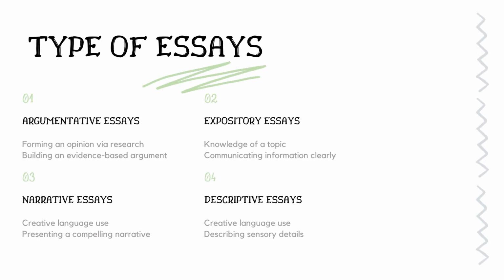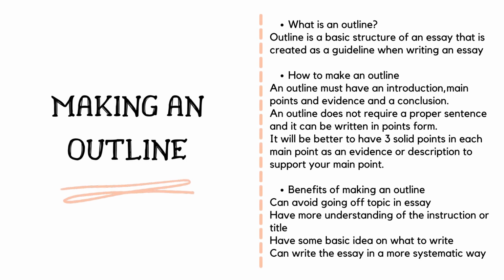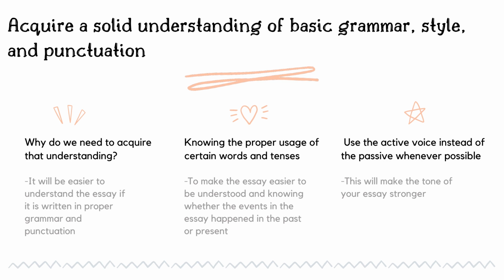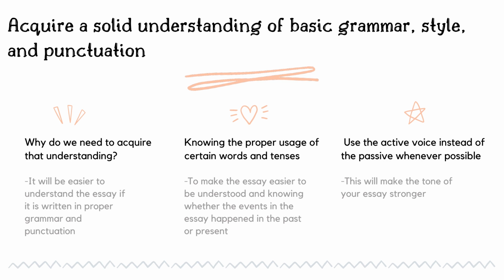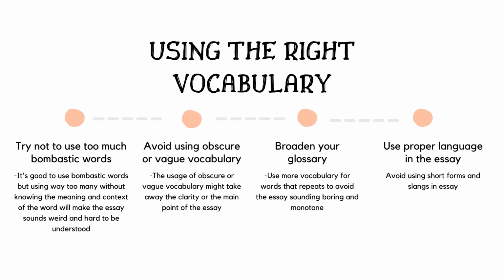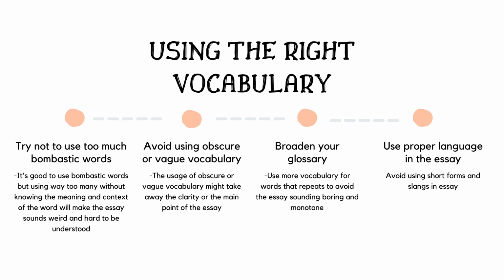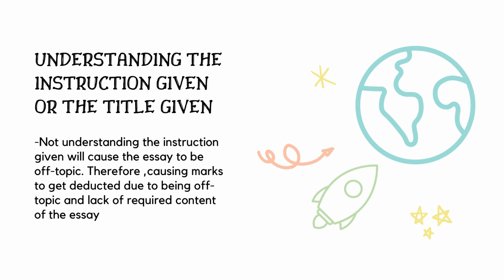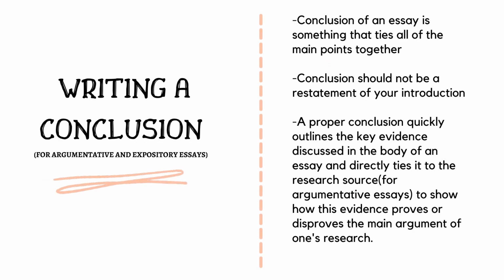ENGLISH WRITING AN ESSAY